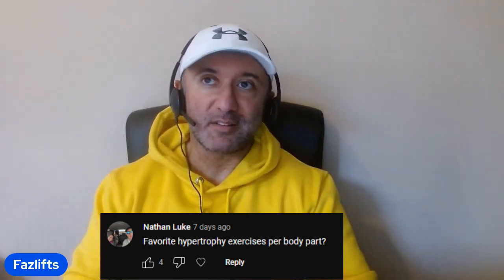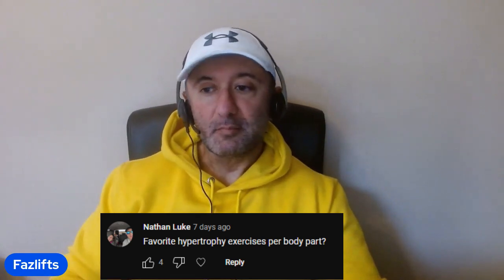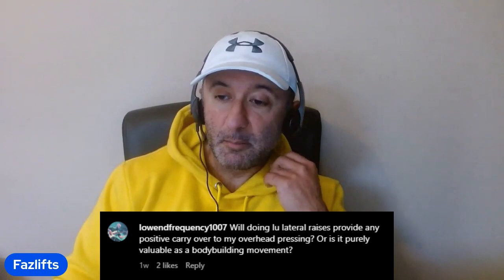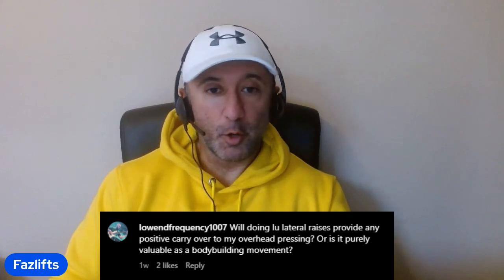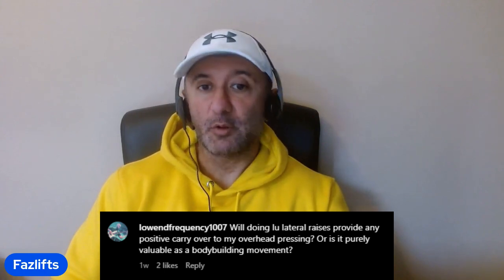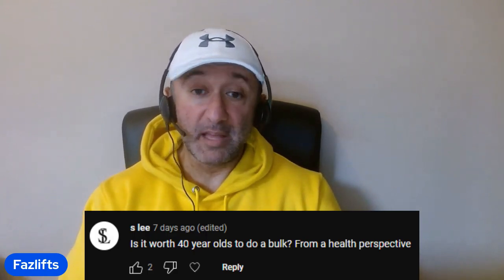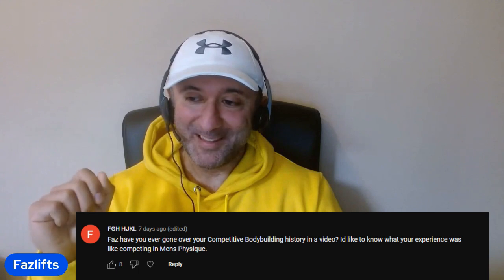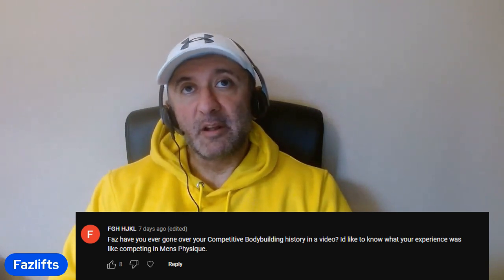Best Exercises, Soreness & Volume, My Experience Competing In Bodybuilding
00:00 Introduction
00:07 My best exercises
06:11 Exercise carryover
08:27 Soreness & volume
09:58 Horizontal pressing plateaus
11:34 Bulking at 40
12:17 My bodybuilding experience